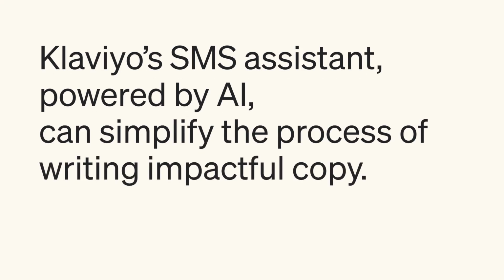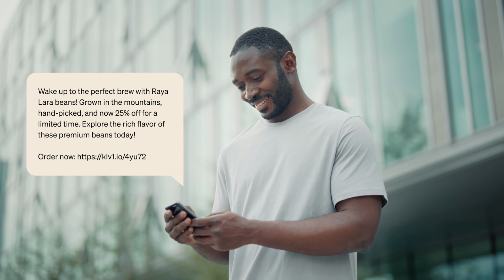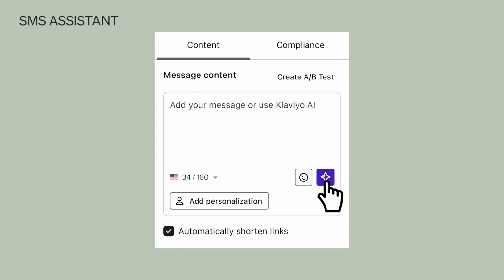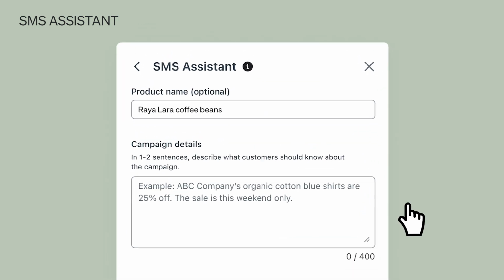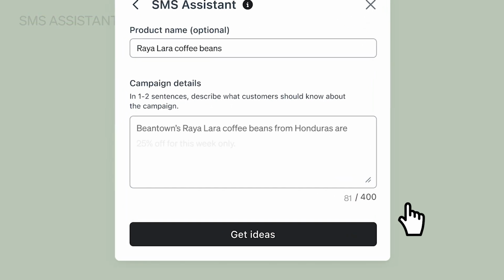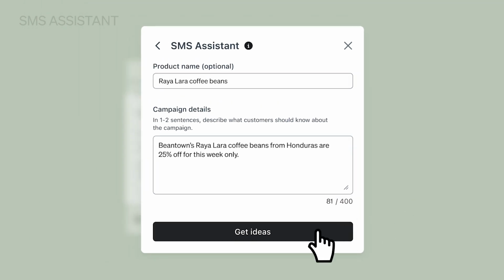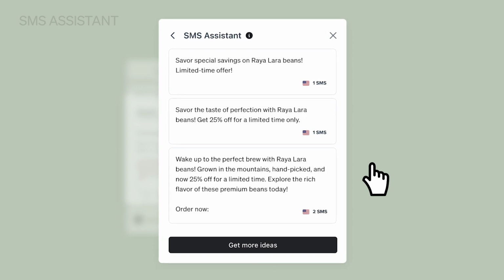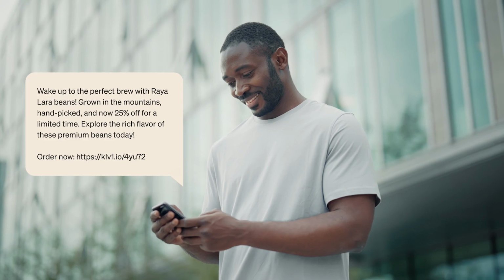How to Generate Engaging SMS with AI-Powered SMS Assistant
Discover the power of Klaviyo AI for SMS and create high-performing SMS campaigns in minutes. With the SMS Assistant, you can generate multiple message drafts tailored to your campaign goals—saving time and boosting engagement.

In this video, you’ll learn:
- How to use the SMS Assistant to specify campaign type and generate relevant messages.
- How to insert product names and write concise descriptions to guide AI copywriting.
- Tips for generating multiple drafts until you find the perfect message for your audience.

⏱️ Timestamps:
00:00 Introduction – AI SMS Assistant & AI-powered SMS campaigns
00:20 How to generate SMS messages with SMS campaign AI